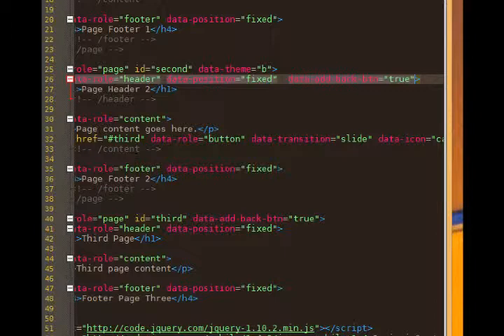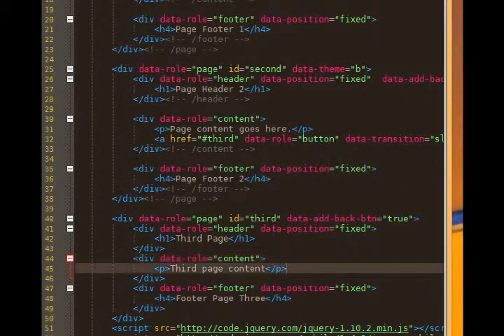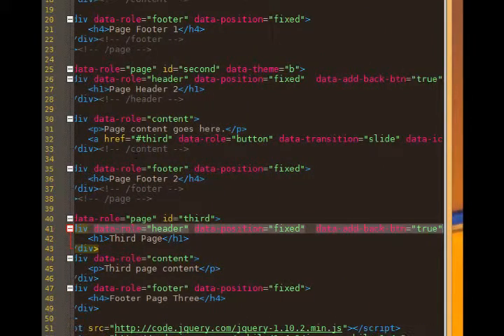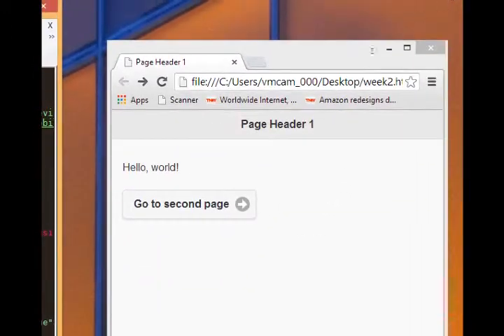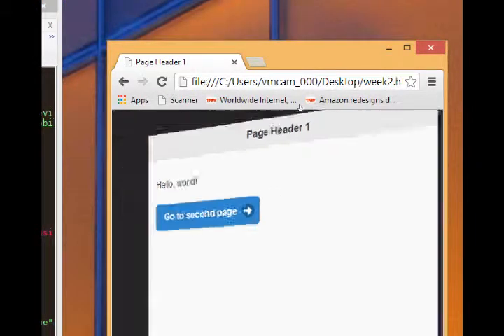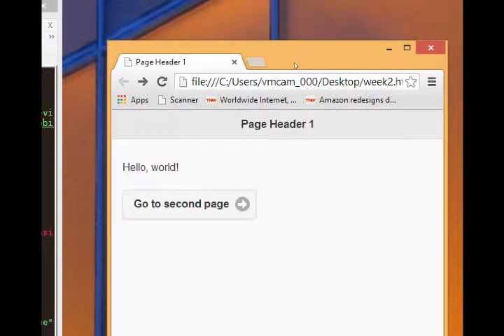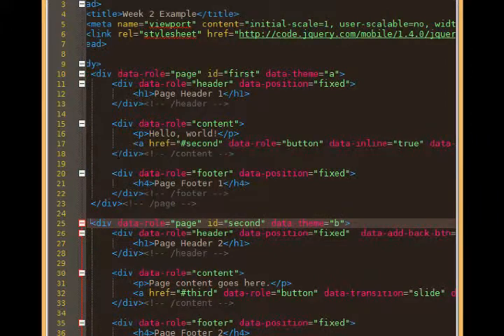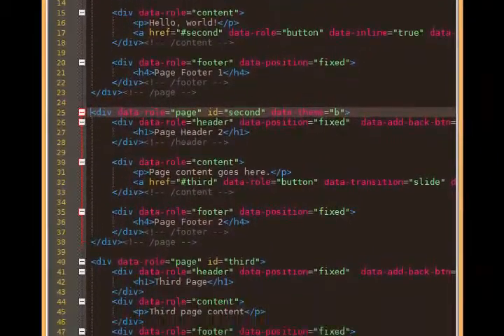SDCE HTML5 - Week 2 Lesson 6